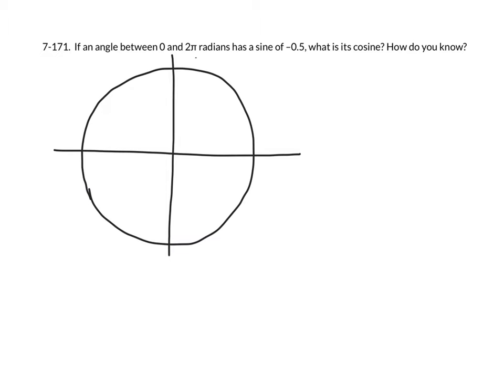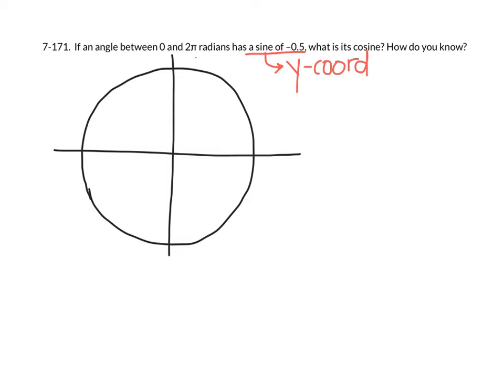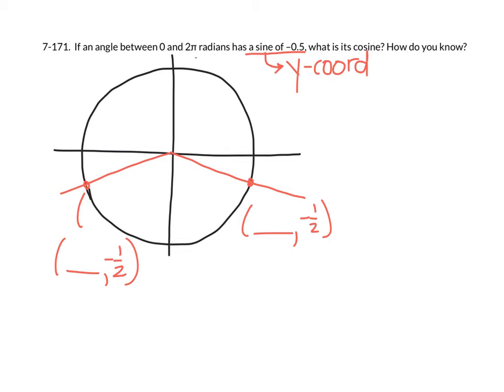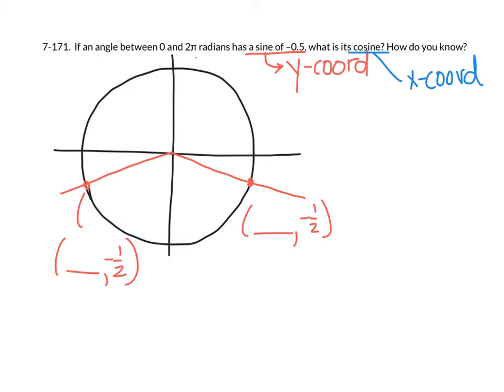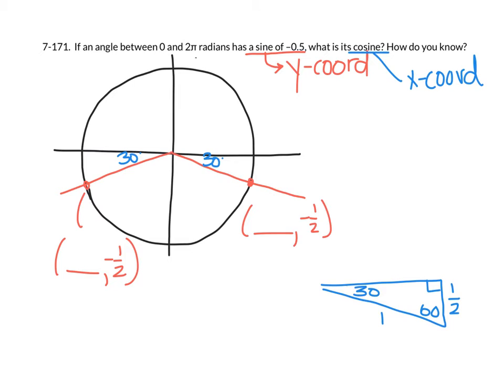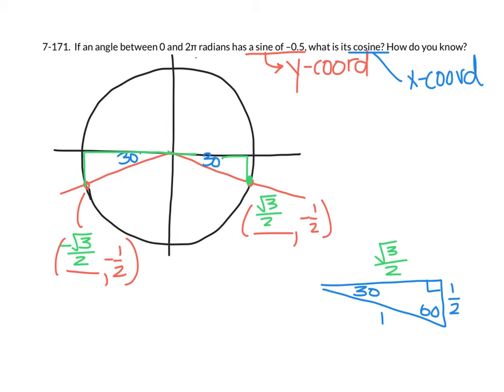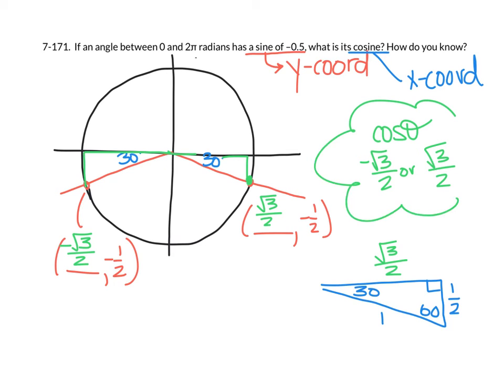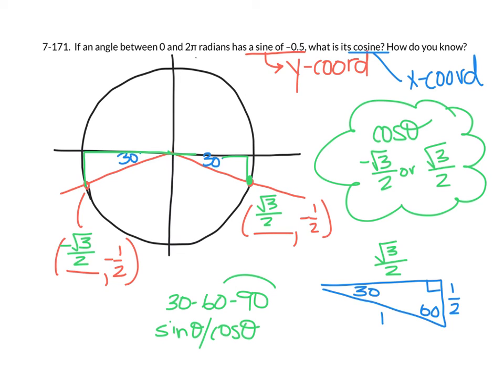A2 Ch7 Review 7-171